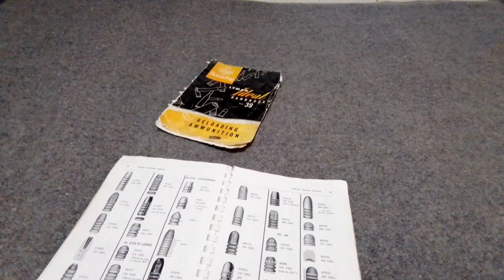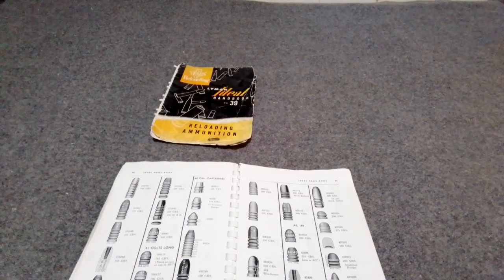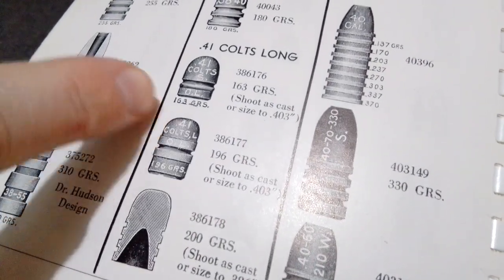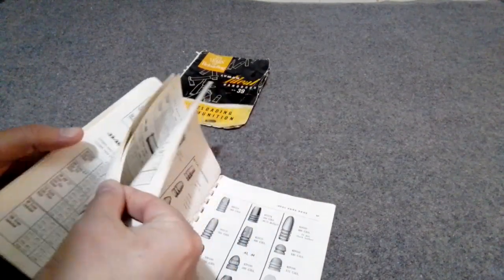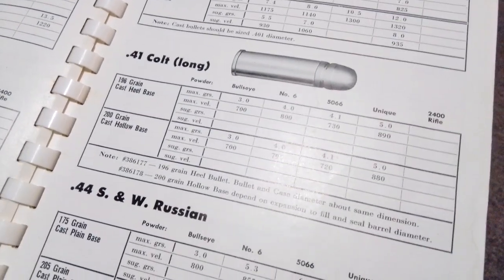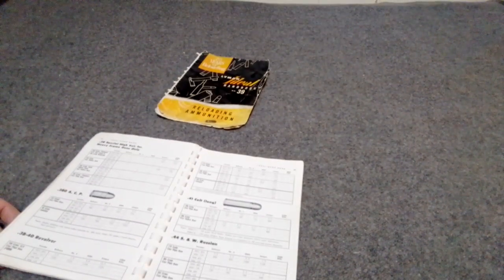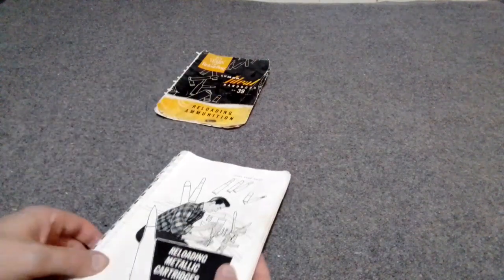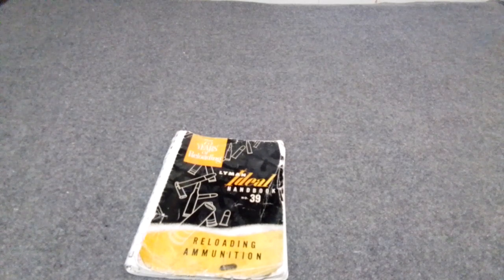41 Colt Bullets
just a look at the 1953 Lyman Ideal manual for 41 colt moulds and 41 long loads.